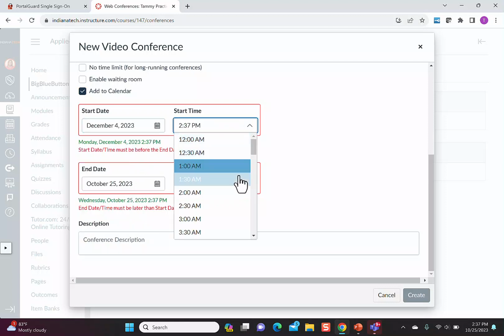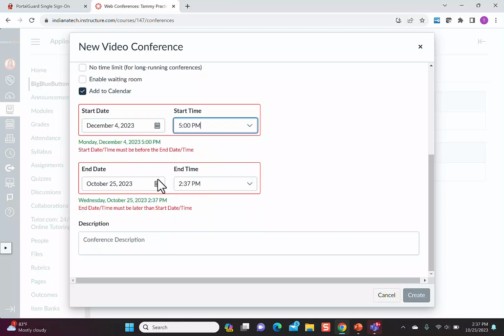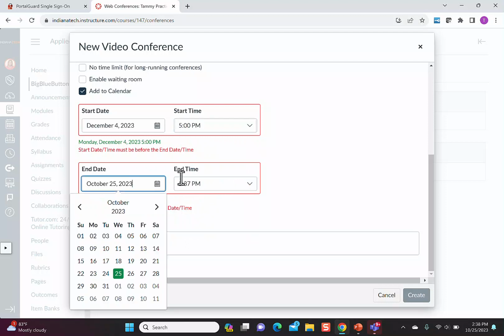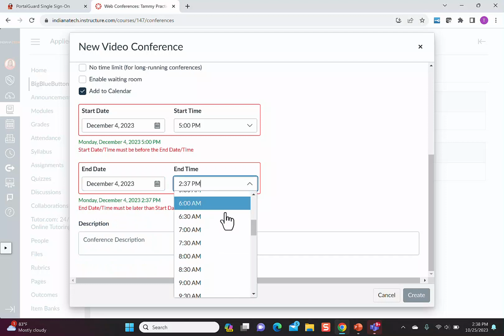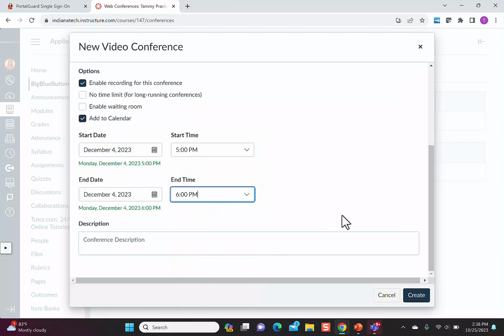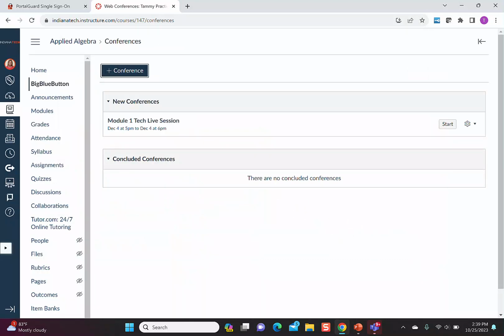Setting Up Tech Live Sessions in Canvas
This quick tutorial shows instructors how to schedule Tech Live Sessions in BigBlueButton inside of Canvas.